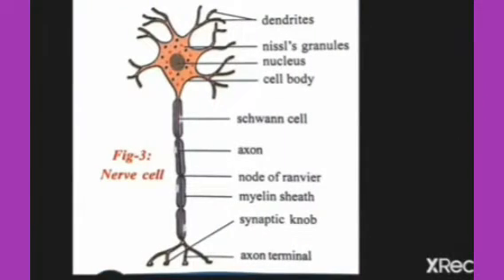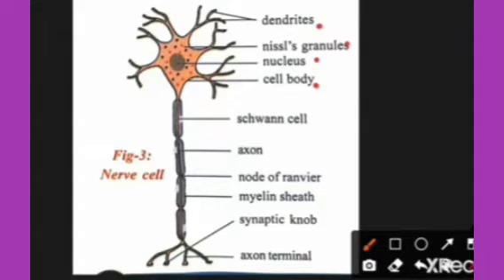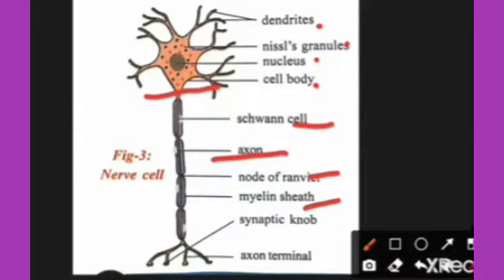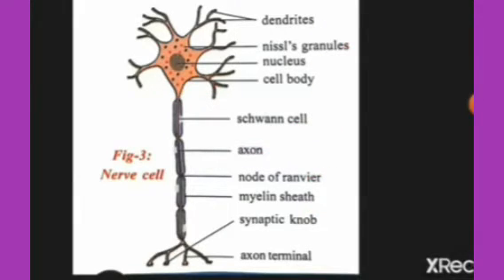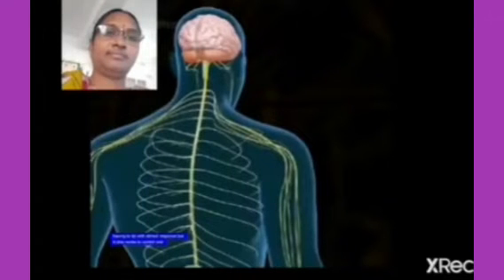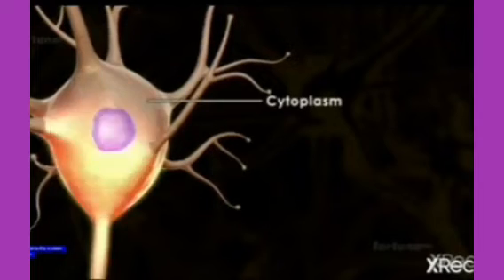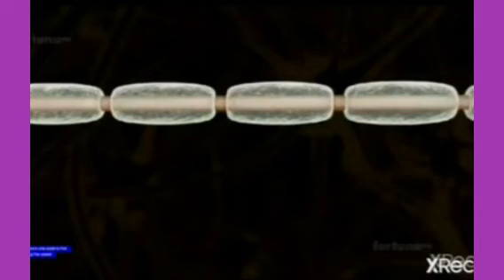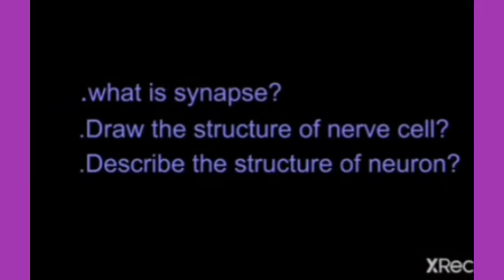Brain spine nerve cells